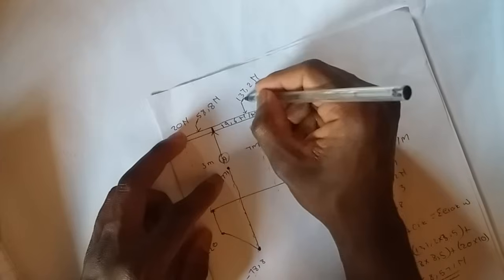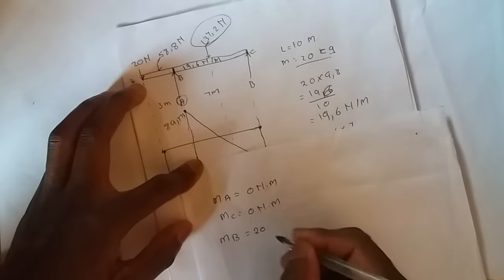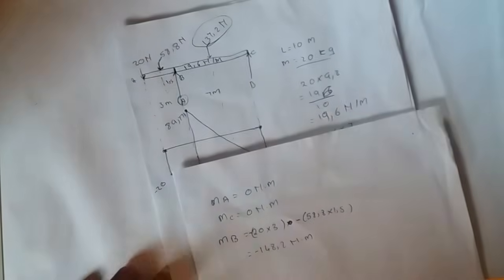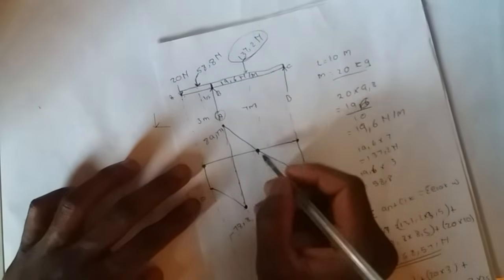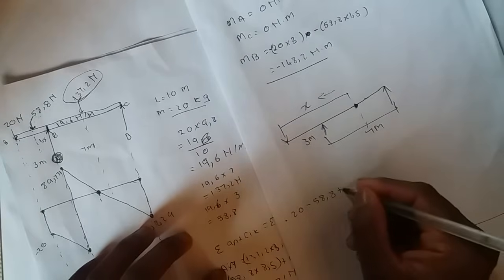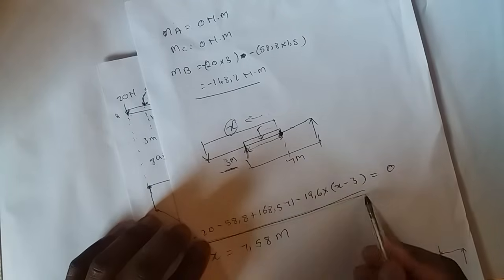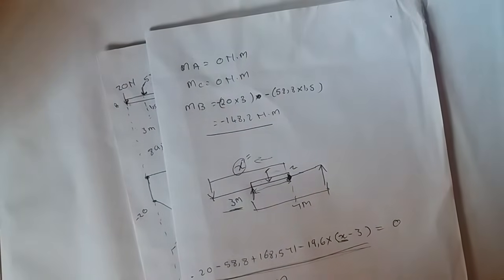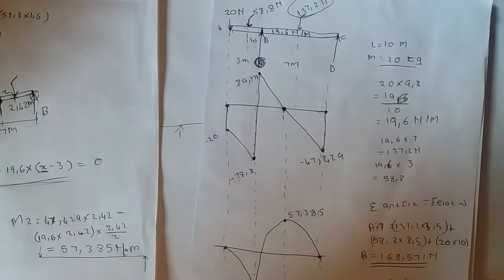STATICTS (bending moment diagram) (3 of 3) ENGINEERING SCIENCE N4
IN THIS VIDEO WE ARE LOOKING AT AN EXERCISE ON STATICS N4